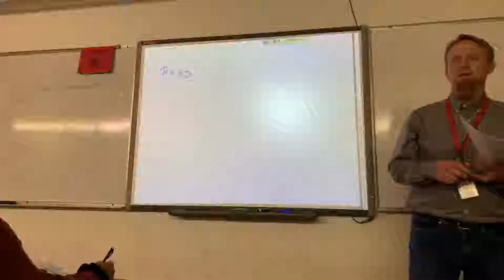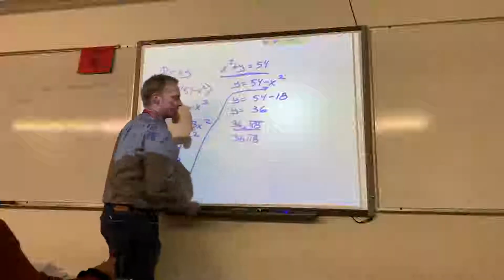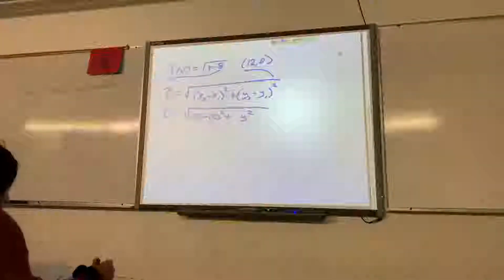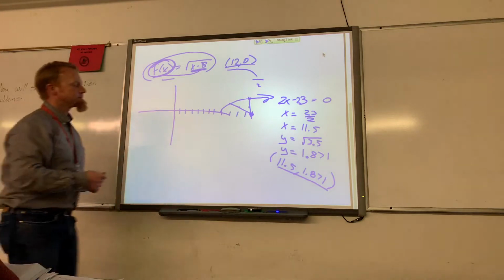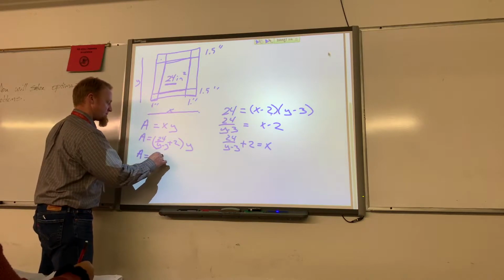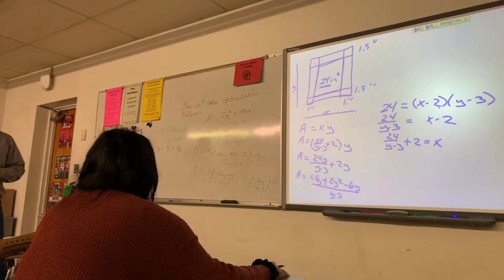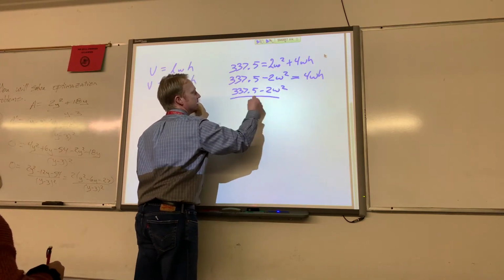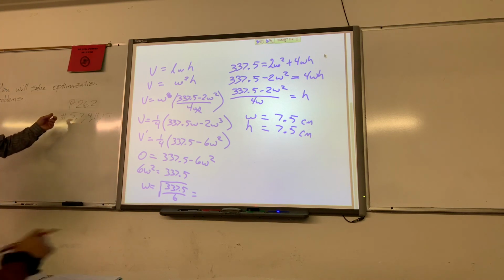Calculus - Optimization day 2